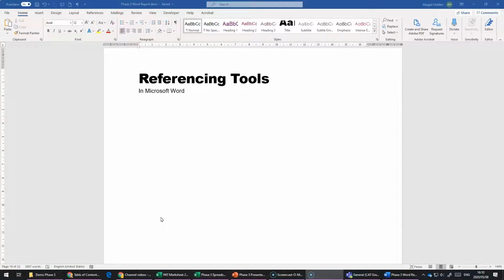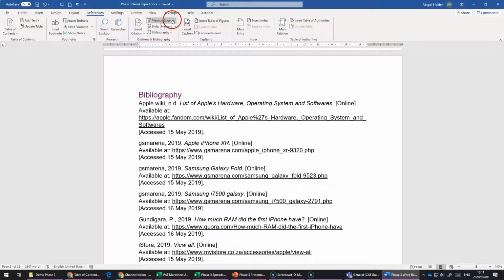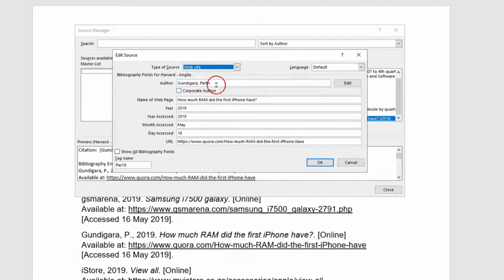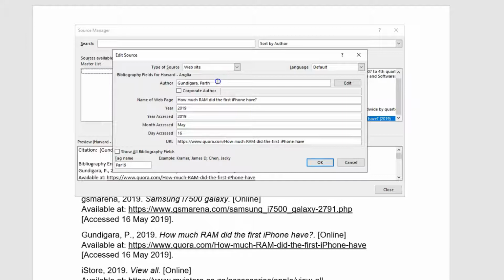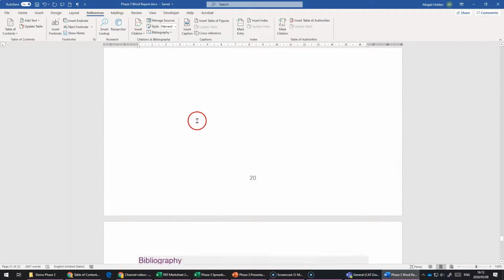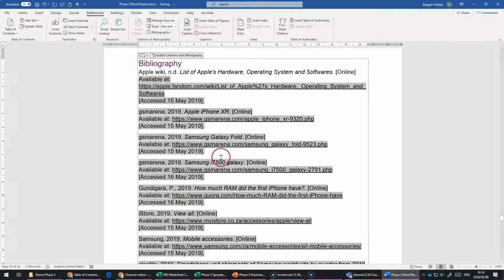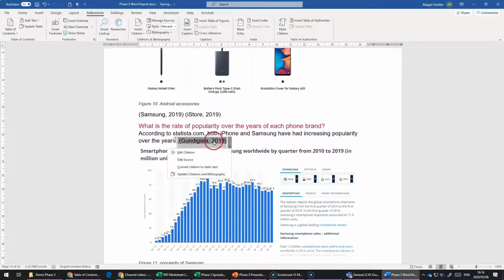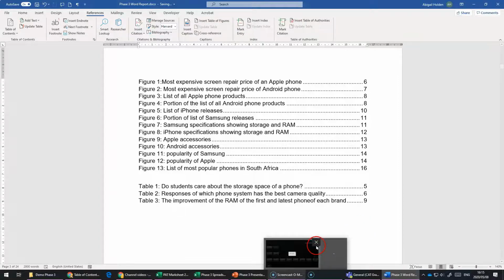Word 2019: Referencing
Short overview of the referencing and bibliography tools in Microsoft Word 2019.